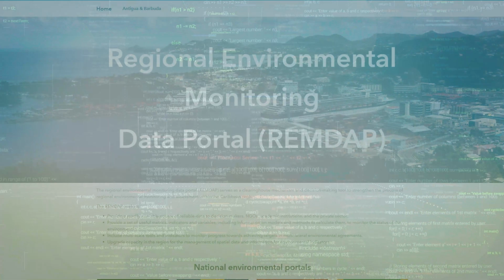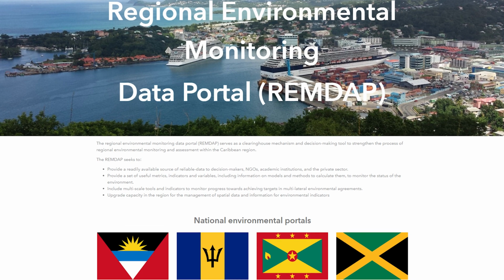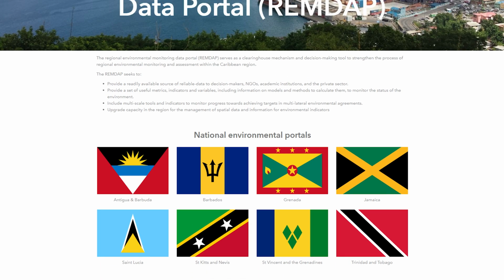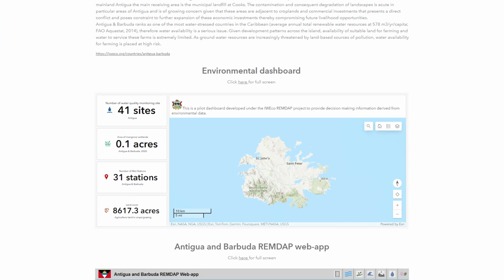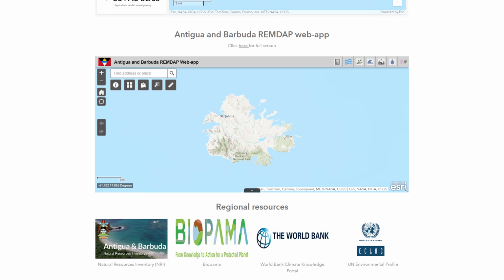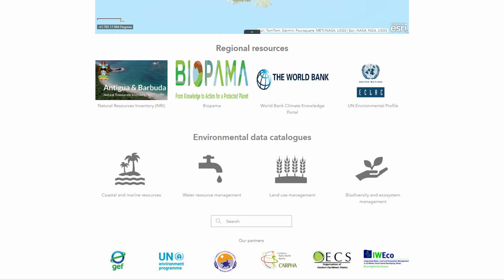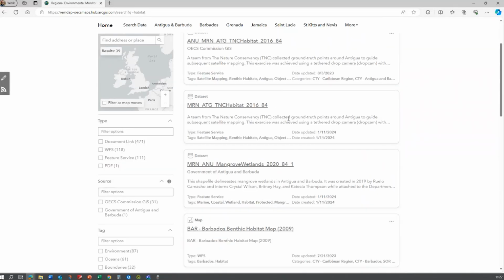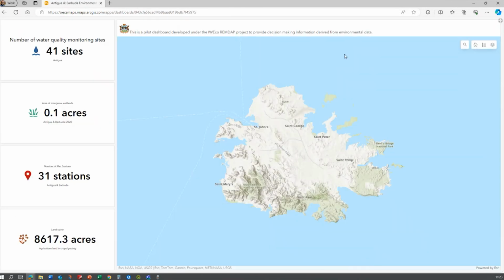REMDAP Launch Video